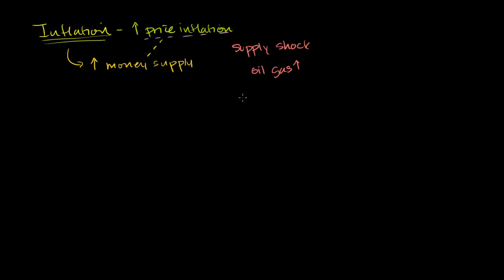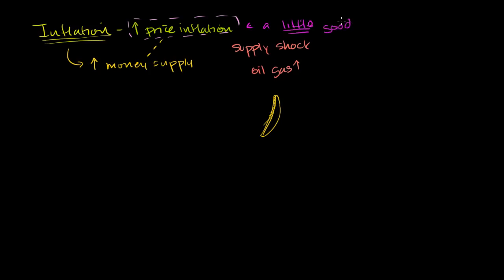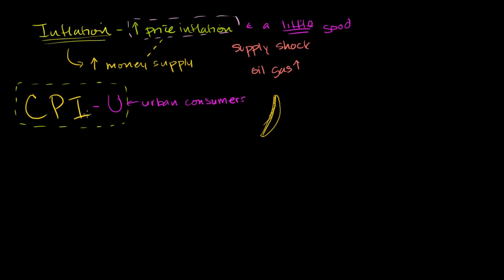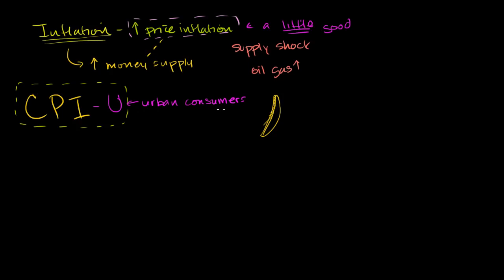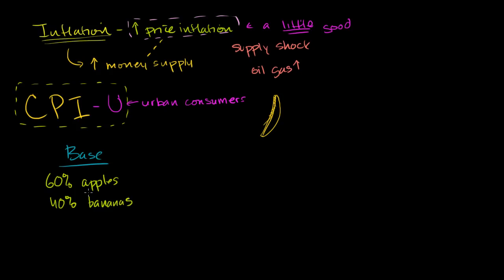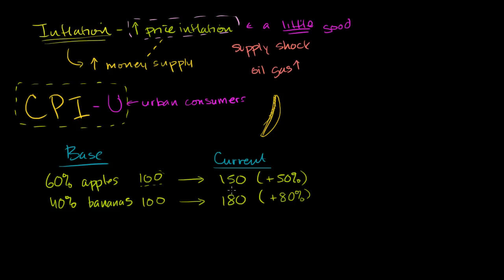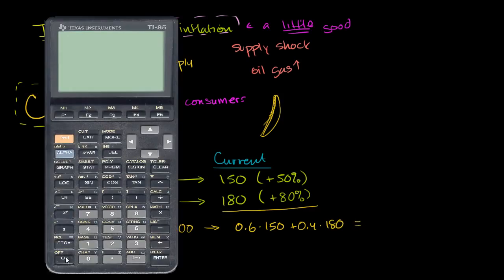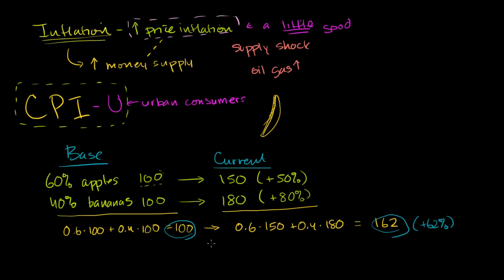Introduction to inflation